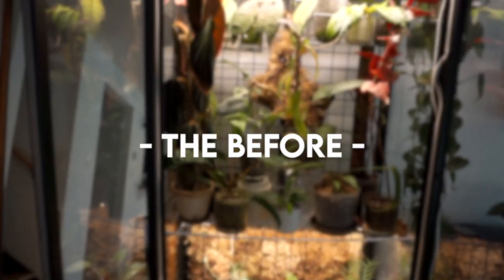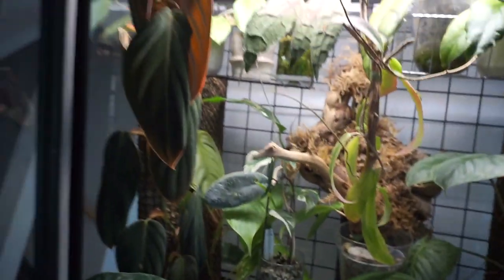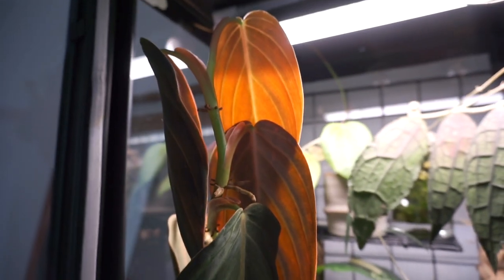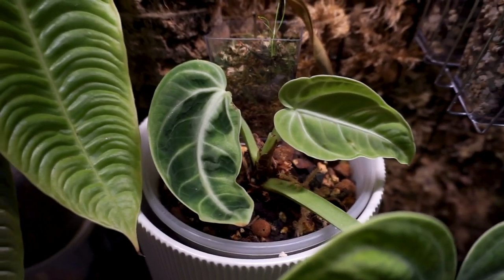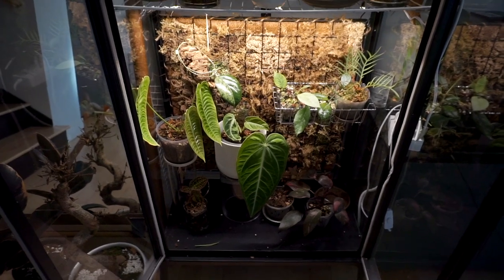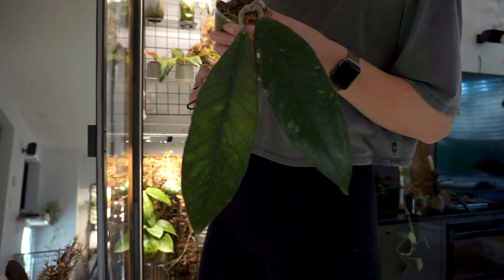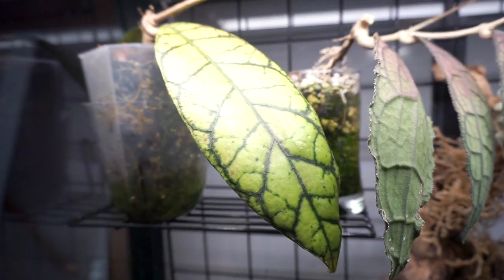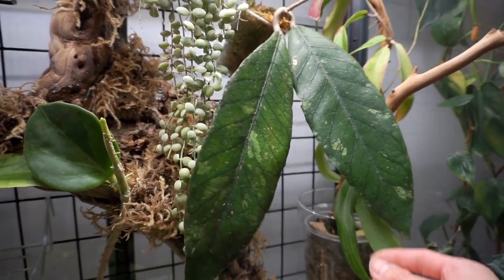IKEA Milsbo cabinet tour & refresh / converting into a Hoya greenhouse 🌱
I hope you enjoyed this very light refresh of my milsbo cabinet! This thing is now ready for spring/summer and I'm looking forward to filling it with the veiniest of the veiny Hoyas 🤩

Wall grids -- these are pricey but the perfect width for the Milsbo
Foam weatherstrip
Monios 2ft 24W grow lights (pack of 6)
Barrina 2ft 10W grow lights (pack of 6)
Black S hooks
Clear suction cup hooks